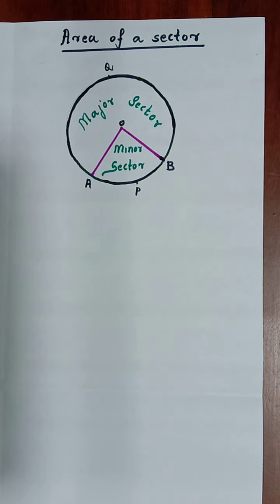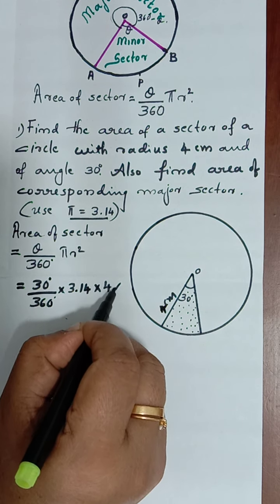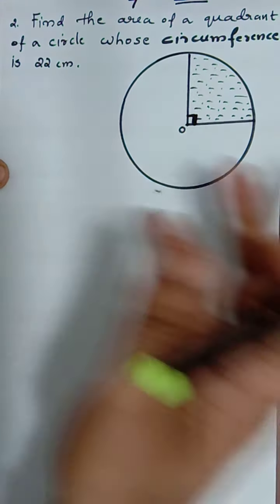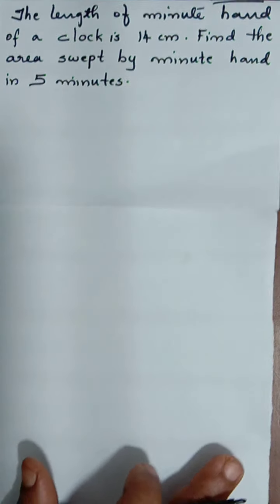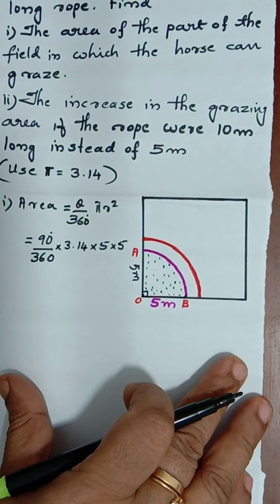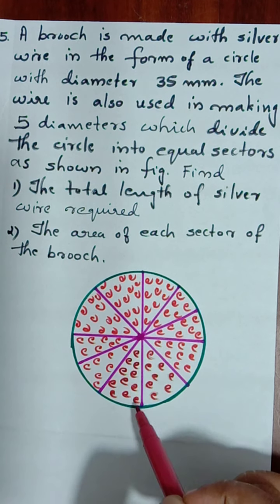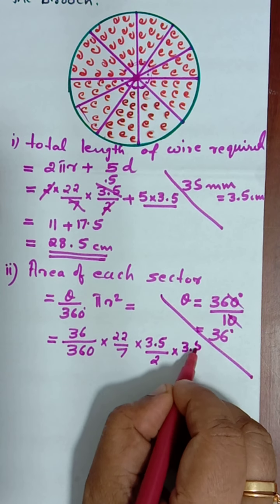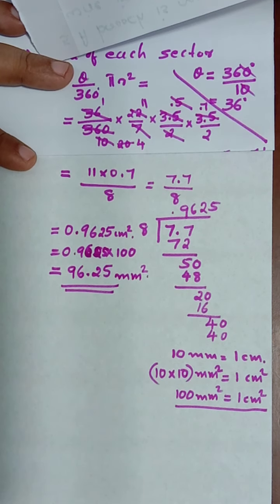MATHEMATICS I CLASS X I CBSE I NCERT IAreas related to circles (part 2)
Area of a sector,Ex.12.2.Questions 1,2,3,8 &9